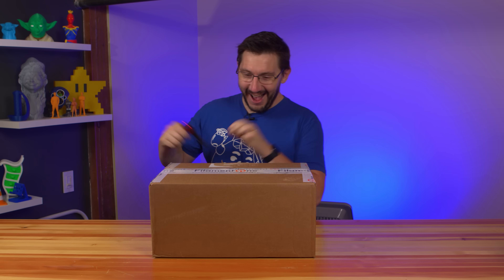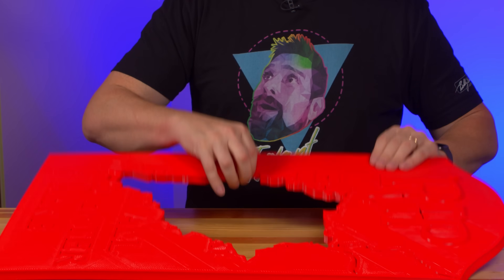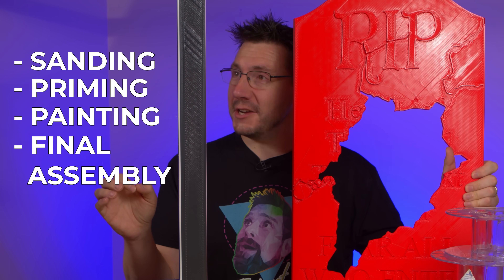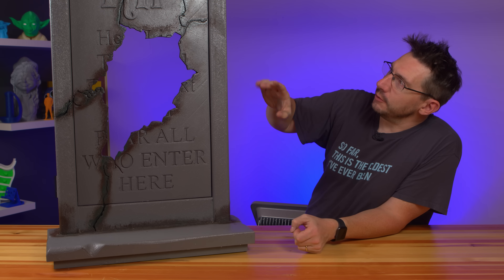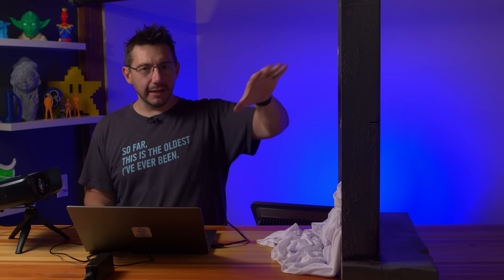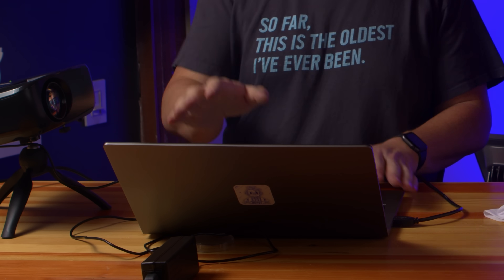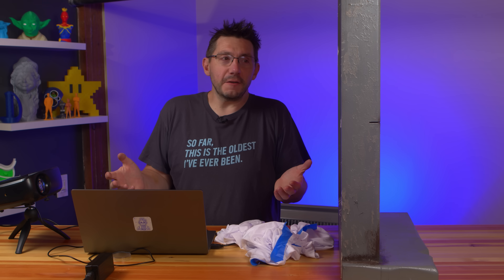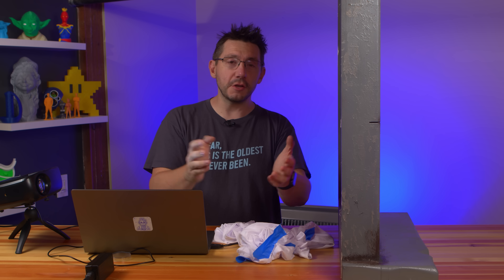Halloween vs the $38,000 3D Printer!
Ready for a HUGE Halloween! Nick Dimelow model, FilamentOne filament, @3dpunlimited 300 Series Workbench Pro printer, AND SOME SANDING AND PAINTING... and we get this! a LIFE SIZE 3D PRINTED TOMBSTONE! I cannot believe how well this turned out, and I'm SO excited I got to be creative!

Find Me Socially!

Want to send me something?
3D Printing Nerd
USA